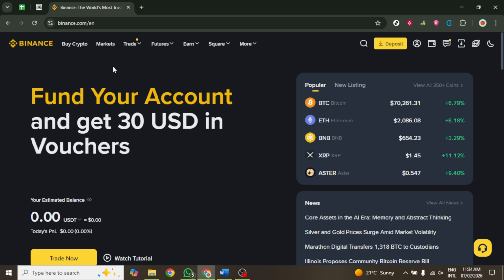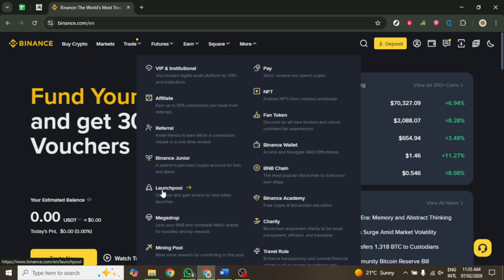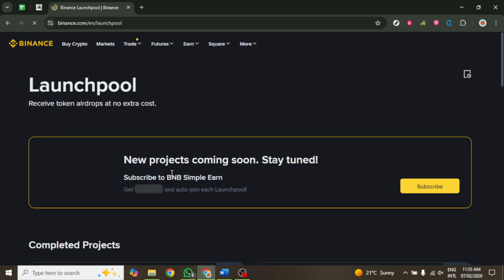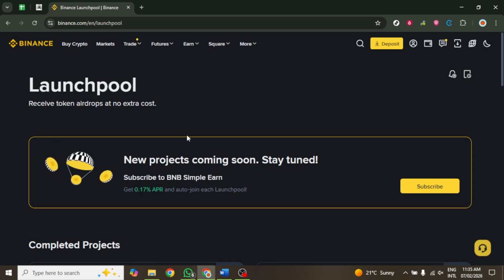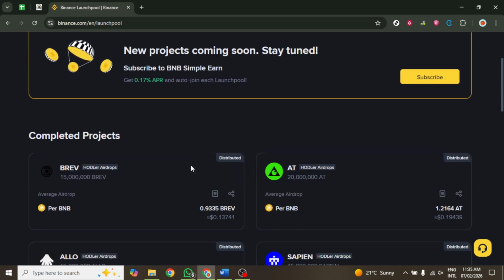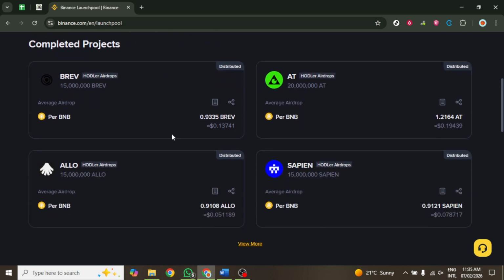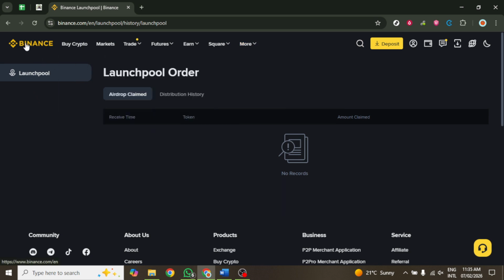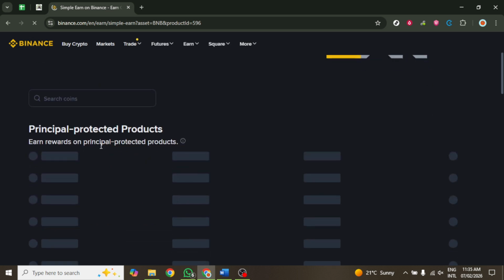How to earn free Sei and Cyber by staking BNB [FULL GUIDE]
In todays video we cover How to earn free Sei and Cyber by staking BNB